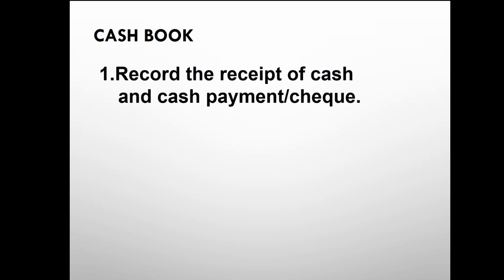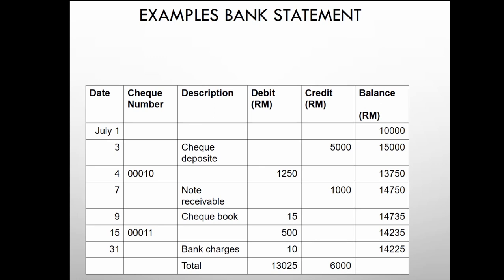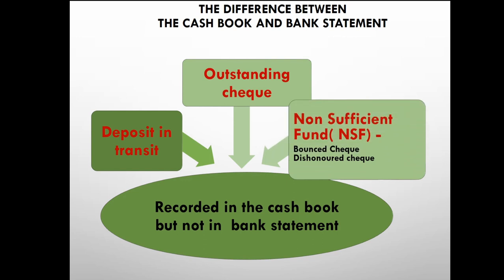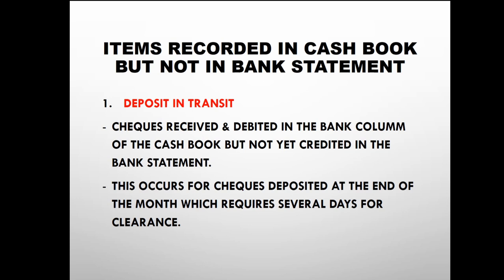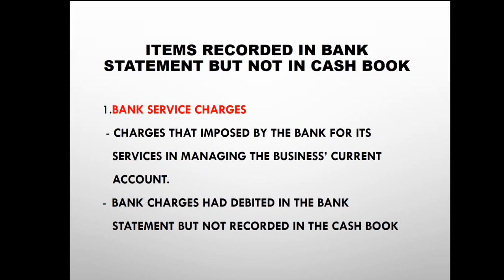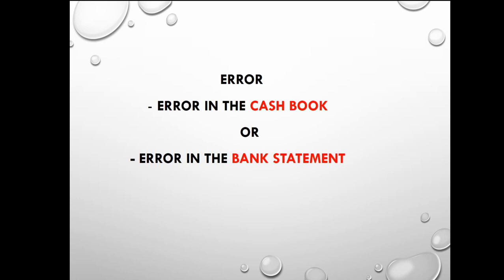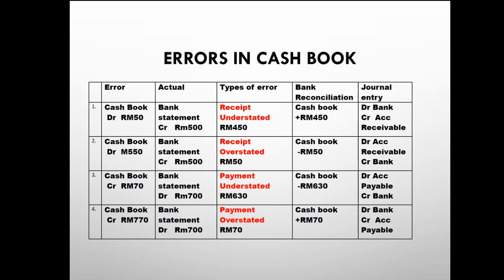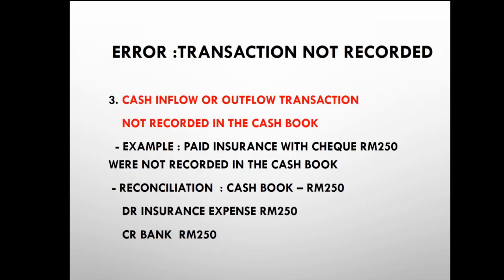ACCOUNTING FOR CASH :BANK RECONCILIATION ( THEORY PART )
Bank reconciliation is the process by which the bank account balance in the cash book of the business is reconciled to the balance of the Bank statement that  reported by financial institution at the certain period. Bank reconciliation is also a statement  that summarizes banking and business activity, reconciling bank account of the business with its financial report.